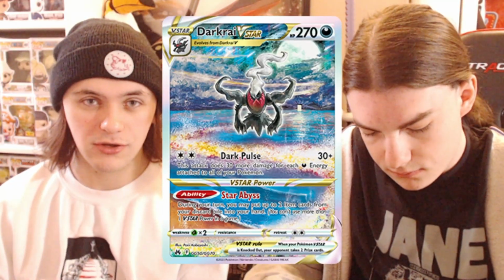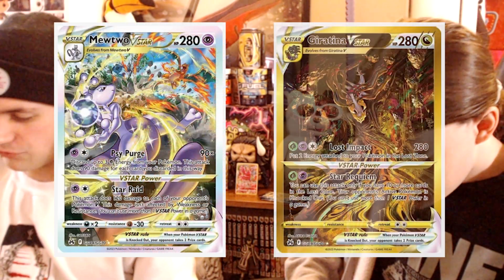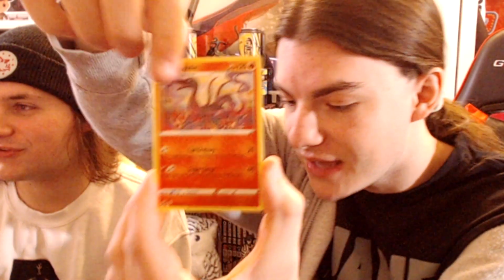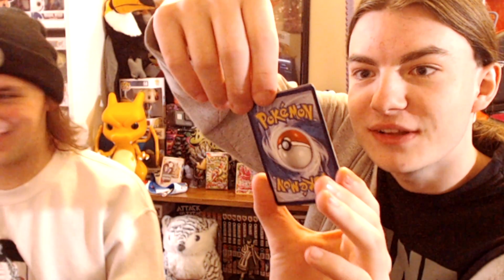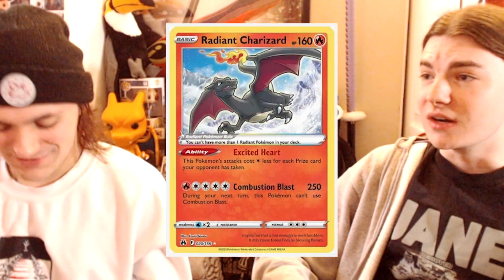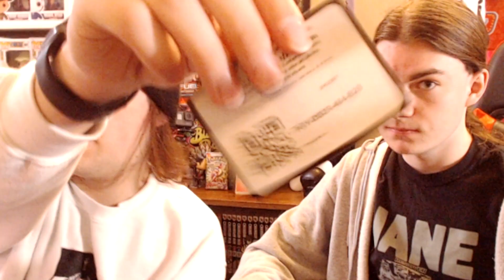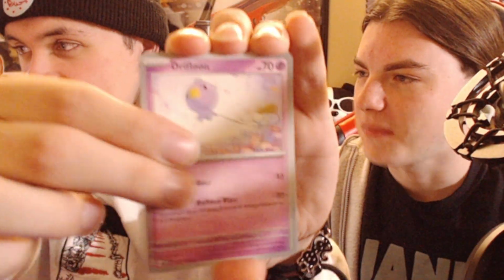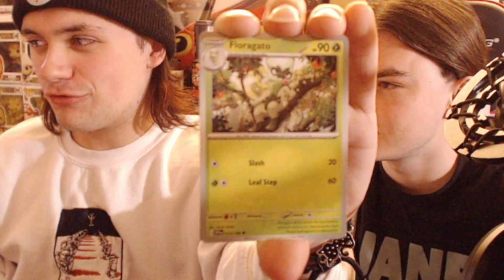Pokémon: Crown Zenith and Scarlet & Violet 1v1 ft. Gunnar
In this video me and Gunnar did a 1v1 to see who opened the best cards. Watch until the end to see who got the better pulls!

=-=-= LINKS =-=-=